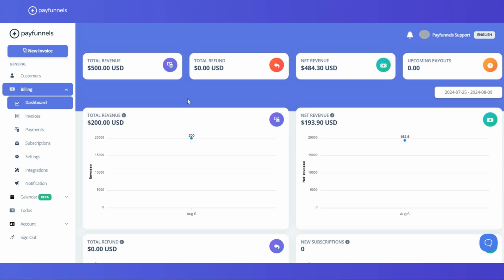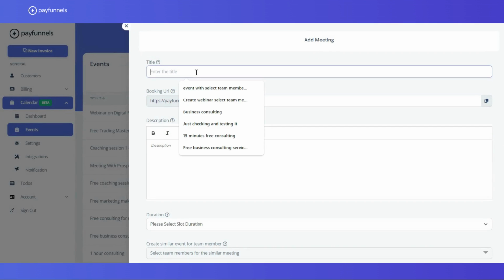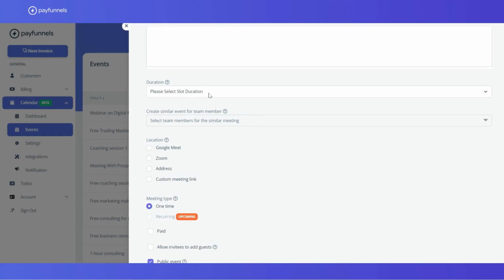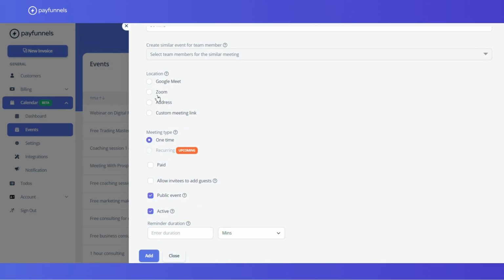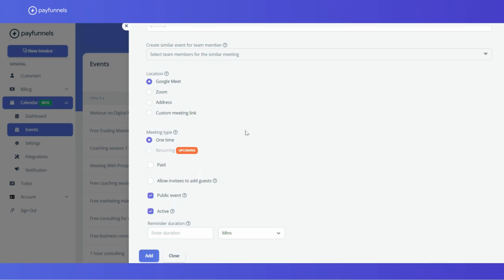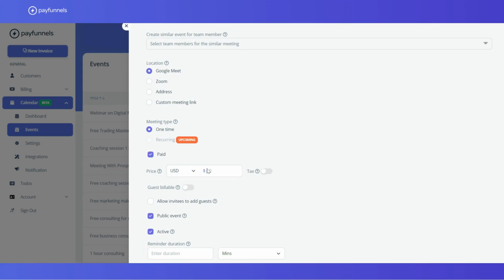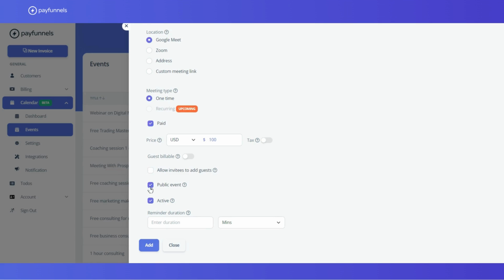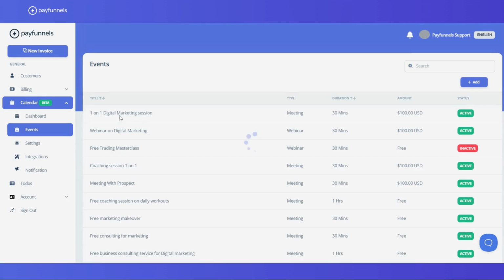How to Create a Meeting in Payfunnels | Step-by-Step Guide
This quick tutorial will teach you how to easily create meetings in Payfunnels! Whether you're scheduling a team meeting, client call, or personal appointment, our intuitive interface makes organising and managing your meetings simple.

💡 In this video, you'll learn:

1) How to create an event(Meeting) in Payfunnels.
2) Adding participants and team members and setting the meeting time.
3) Customizing meeting details like agendas and reminders.
4) Create one-time and recurring meetings.
5) Paid meetings with Tax.

📌 Why create meetings in Payfunnels?

1) Simplify the scheduling process.
2) Sync with your calendar and stay organized.
3) Manage payments, subscriptions and calendars in one place.